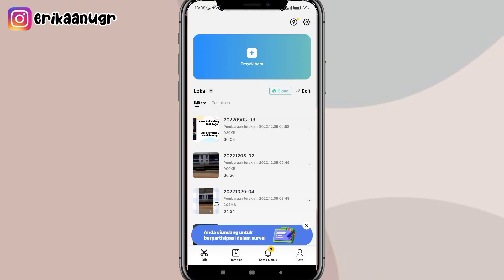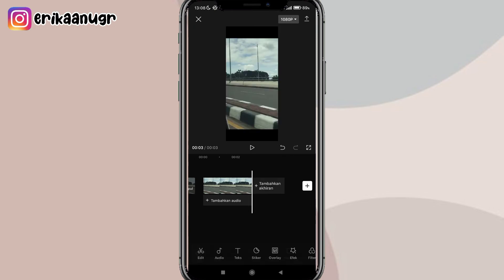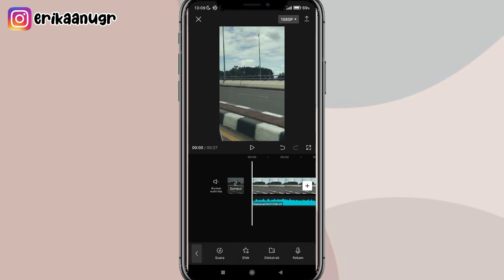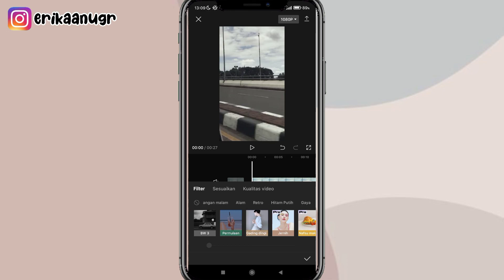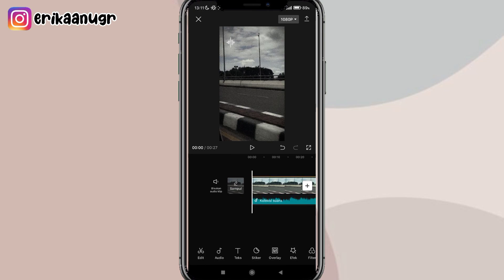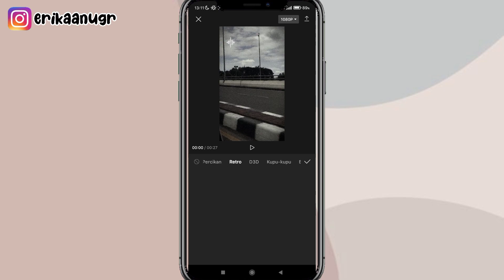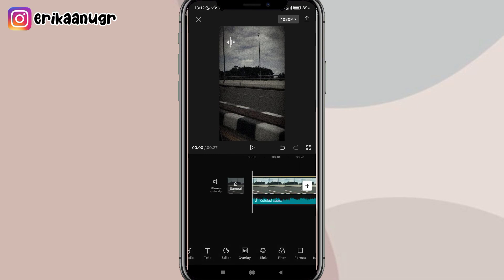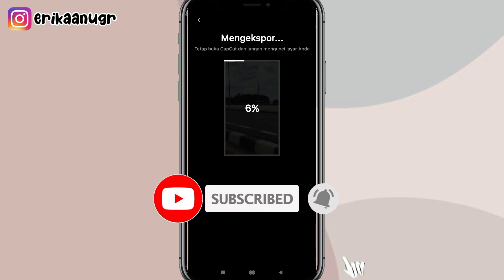Cara edit video aesthetic filter dan sound lagu edit di CapCut ✅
Assalammualaikum semua..
Jadi video kali aku bakalan bikin tutorial cara edit video pakai aesthetic filter iphn dan sound lagu juga, edit menggunakan aplikasi CapCut ⁉️✅